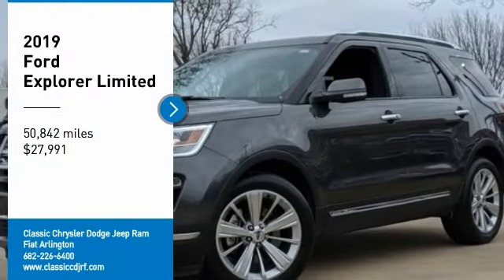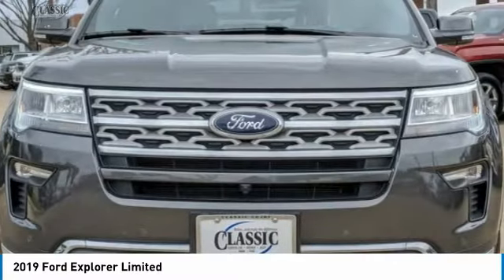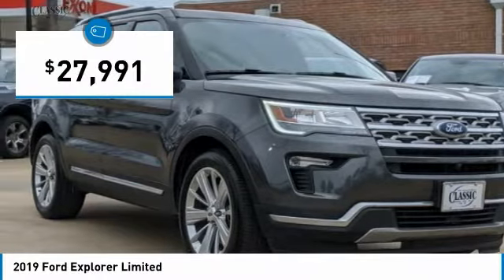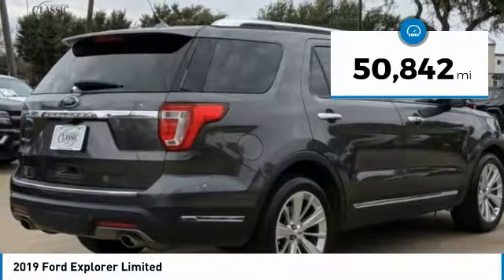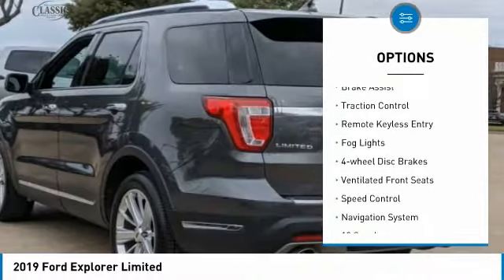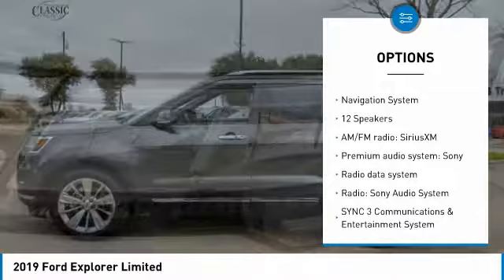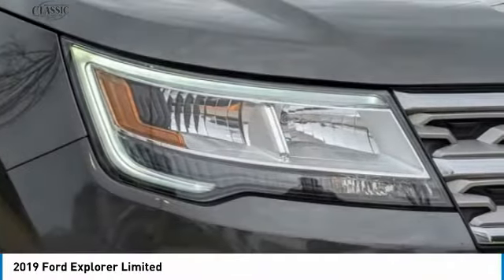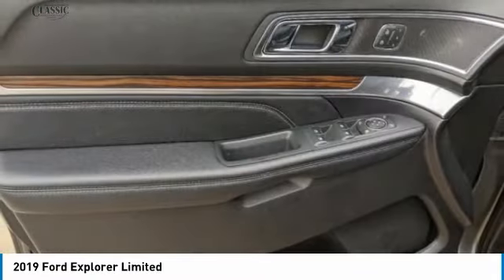2019 Ford Explorer Arlington TX, Fort Worth TX, Dallas TX, Irving TX Grand prairie TX PB17260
1111 I-20 East Frontage Rd

Recent Arrival! Clean CARFAX. Gray 2019 Ford Explorer Limited FWD 6-Speed Automatic with Select-Shift 3.5L 6-Cylinder SMPI Turbocharged DOHC Come on down and get acquainted with our new Chrysler Jeep Dodge Ram Fiat Dealership serving Fort Worth, Dallas, Plano, White Settlement, Weatherford, Hurst, Arlington, and Benbrook. 17/24 City/Highway MPG